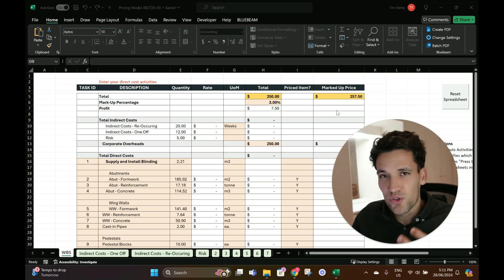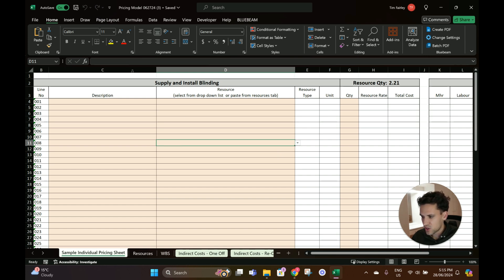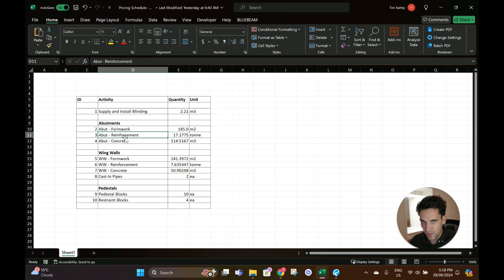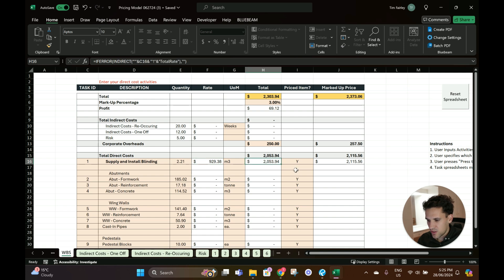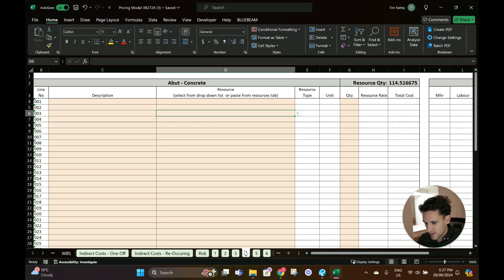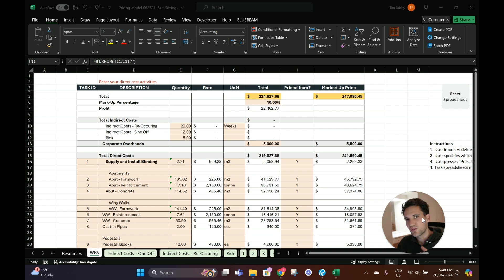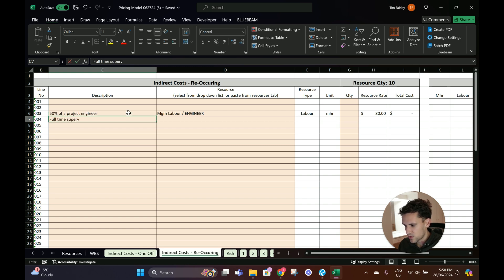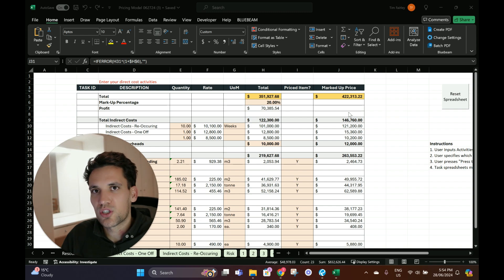Estimating Construction Costs in Excel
With this free spreadsheet template, learn how to estimate construction tenders using Microsoft Excel.

This video provides valuable insights into construction bidding and project estimates, offering a useful resource for construction estimating. Watch this tutorial to streamline your tender estimation process and improve your project management skills. Download the free spreadsheet and enhance your construction project planning today!